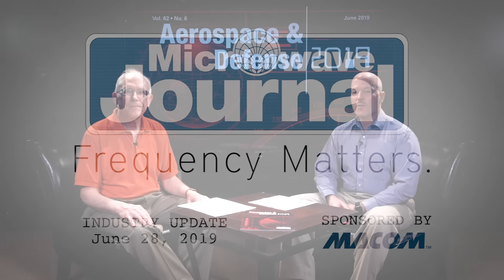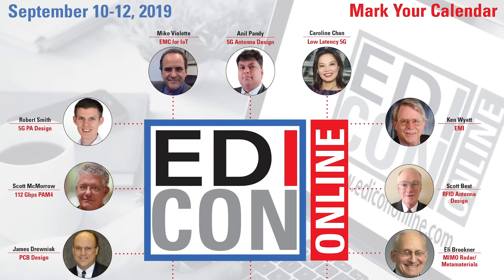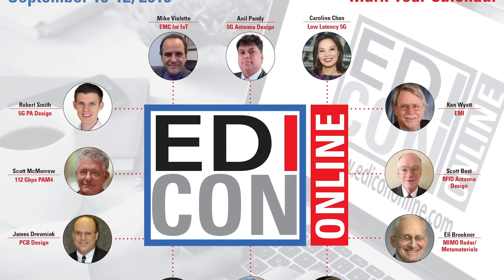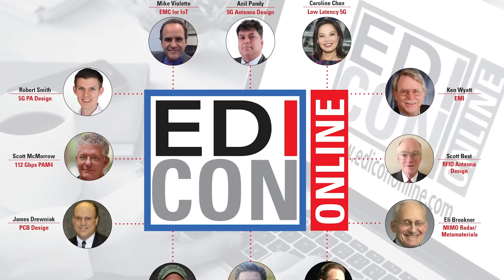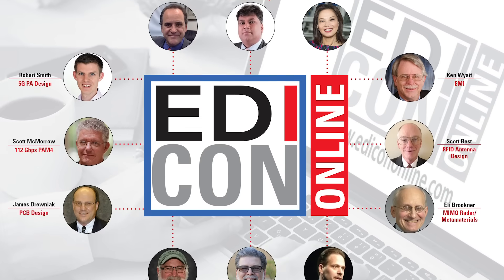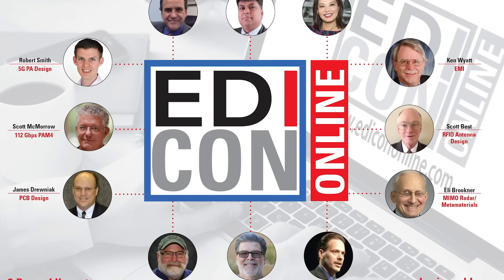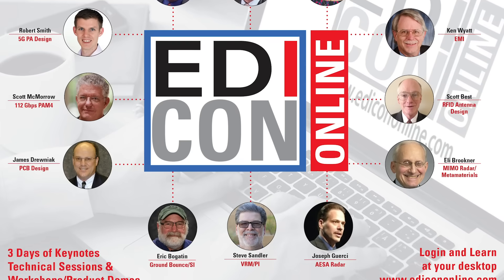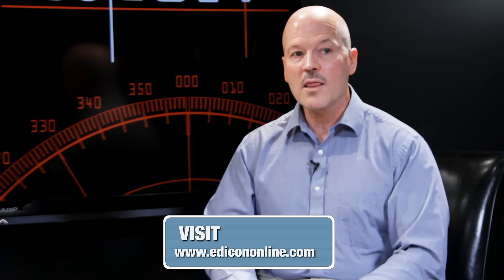Frequency Matters, June 28, 2019: A&D supplement, 5G News, new event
Microwave Journal editors Pat Hindle and Gary Lerude review the June Aerospace & Defense supplement, 5G news from MWC Shanghai and new EDI CON Online event plus announce new podcast series.